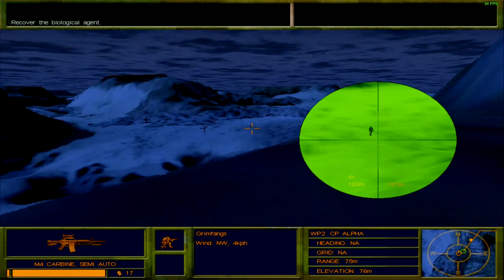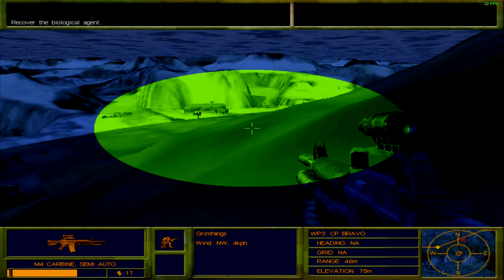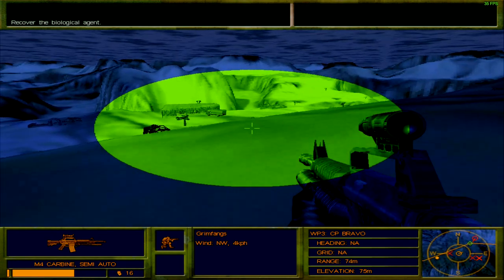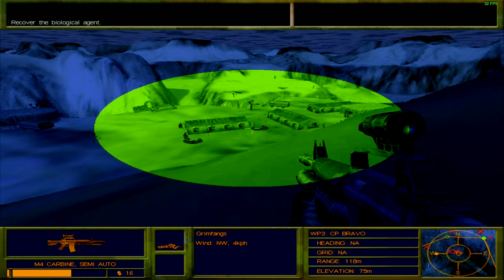Let's Play Delta Force 2 | Quick Mission 2: Stolen Goods | Raid | Independent Scenario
Welcome back to Delta Force 2, a realistic first-person tactical mil-sim shooter video game.

For our second Scenario Independent Quick Mission, we have Stolen Goods wherein the Delta Force has been deployed to a base in the Middle East in the dead of night to obtain a military NBC Briefcase that was recently sold on the black market. The tracker inside the briefcase points to this valley within the hilly terrain where stealth is crucial and one mistake can mean certain death as NBC stands for Nuclear, Biological, or Chemical. In other words, we don't know what the briefcase could contain.

Bravo One is to search for the Briefcase while Alpha Team provides him with a silent overwatch, which in plain speak, means that Bravo One has to deal with everything alone.

The enemies in this level are surprisingly accurate with their fire considering that it is the night time and they tend to try and flank us quite actively, making this mission rather challenging.

Here is a detailed report on Mission Stolen Goods:

00:00 Introduction
00:52 Mission Briefing
01:56 Loadout Selection
02:23 Stolen Goods
12:53 Mission Debriefing